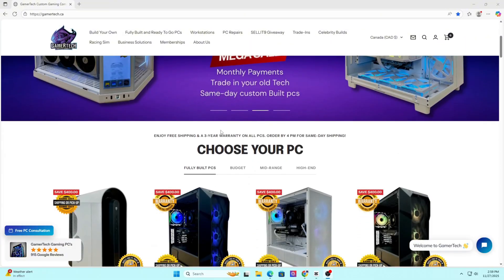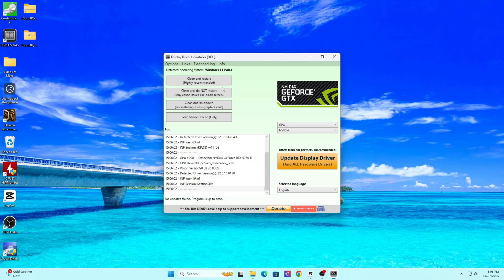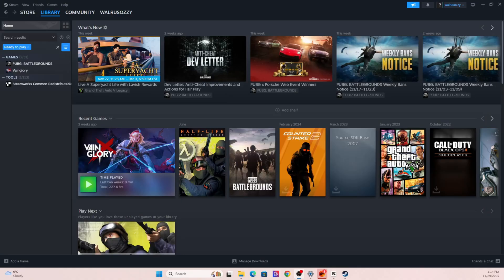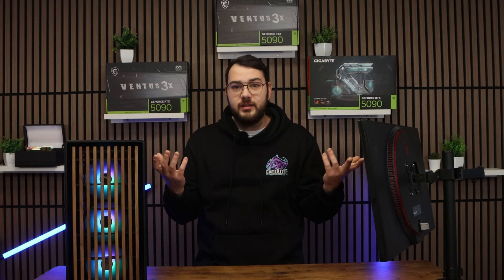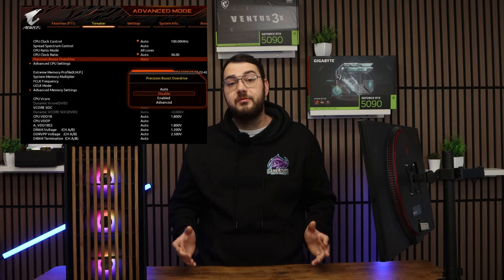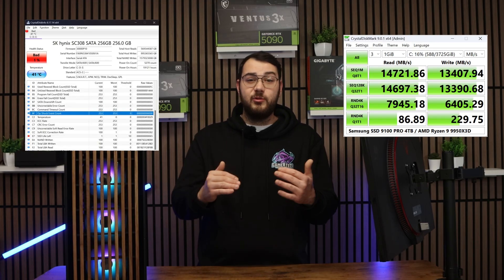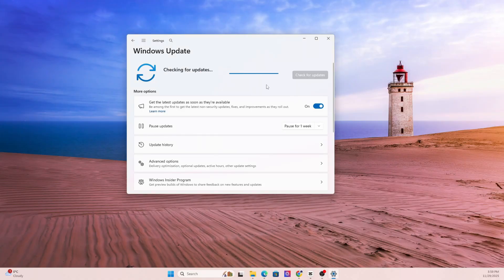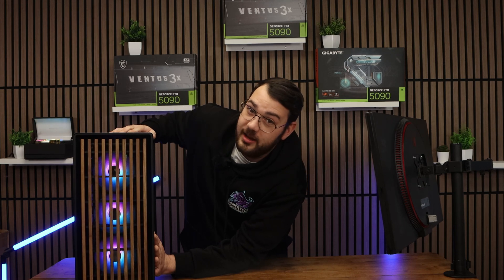How to FIX Elden Ring Crashes, Stutter, Freezing, Black Screen & FPS Issues on PC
Elden Ring crashing, freezing, stuttering, or showing a black screen?
This video covers the best and most effective fixes for Elden Ring on PC — including launch crashes, shader stutter, FPS drops in the open world, black screen issues, and performance problems caused by outdated drivers or corrupted game files.

These are the same troubleshooting steps we use at GamerTech Toronto for AAA titles like Sekiro, Dark Souls 3, Cyberpunk, and Starfield.

In this guide, you’ll learn how to fix:

Elden Ring crashing on startup

Black screen after launching

Stuttering in open-world areas

FPS drops in combat & large zones

Freezing during boss fights or cutscenes

Easy Anti-Cheat & launch errors

DirectX 12 issues

GPU driver conflicts (NVIDIA/AMD)

Windows settings affecting performance

Best Elden Ring settings for smooth gameplay

💻 Need a high-end PC for Elden Ring, Black Myth: Wukong, Sekiro, or other Souls-like games?